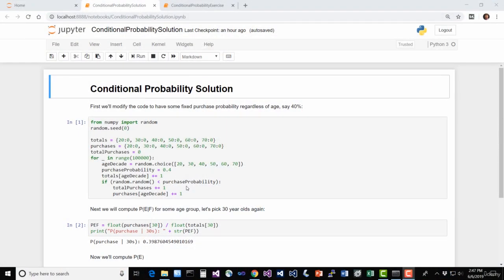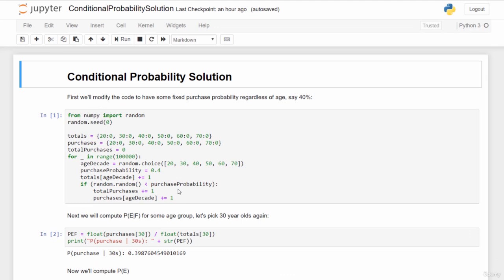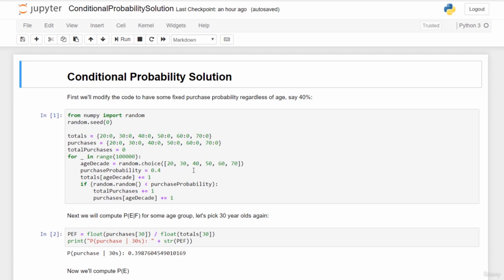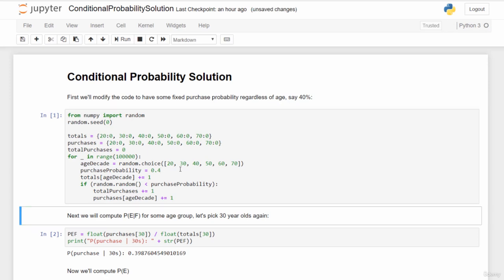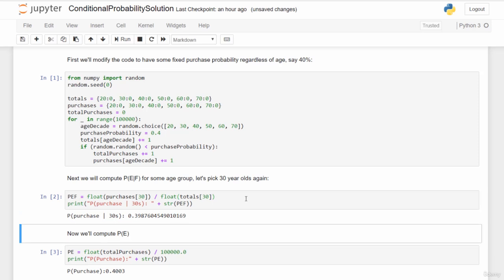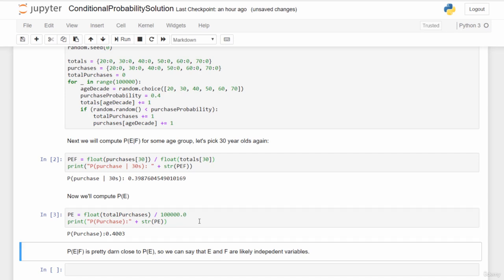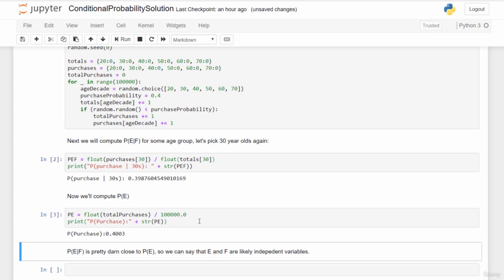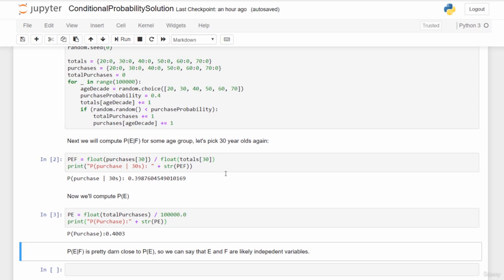22. Exercise Solution Conditional Probability of Purchase by Age